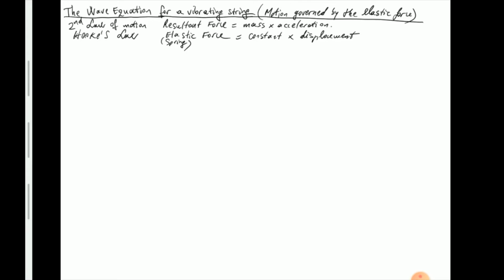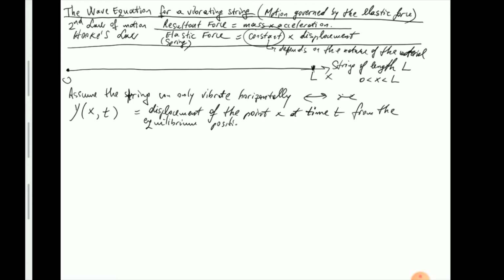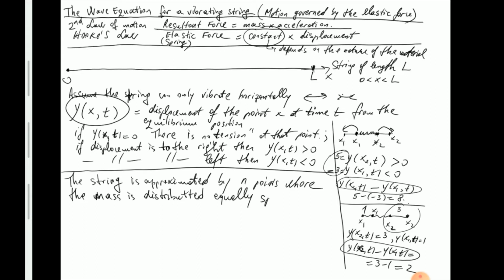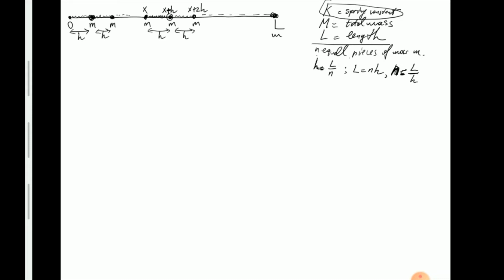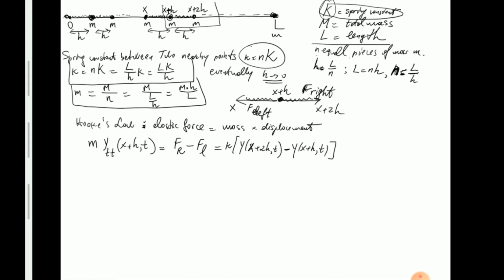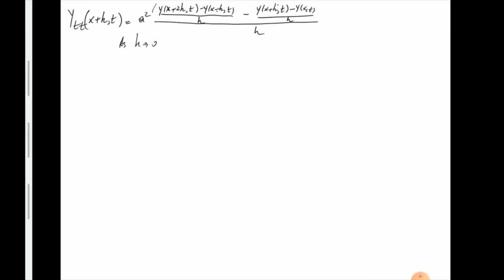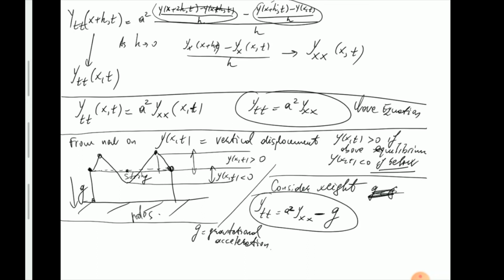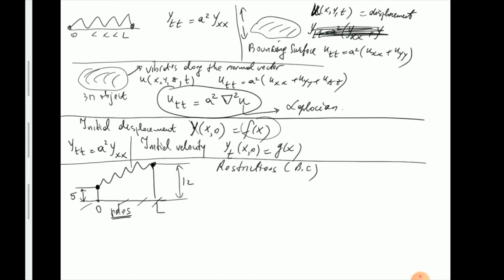Lecture 17 (Derivation of the Wave Equation in one dimension)